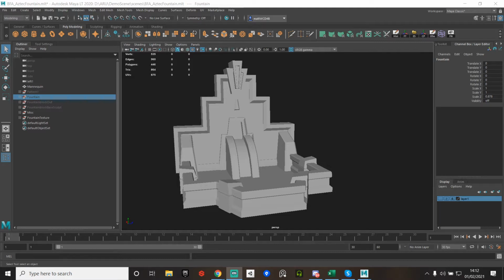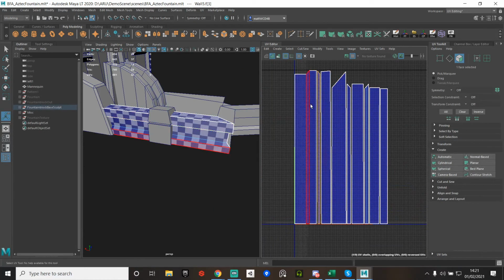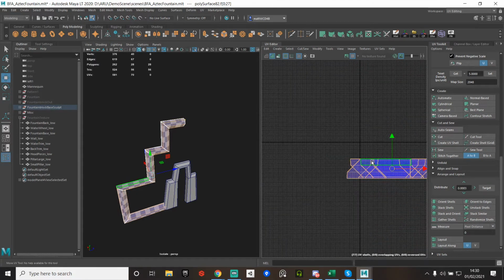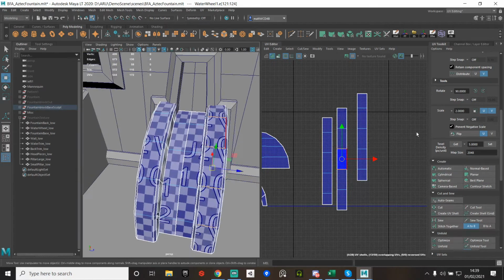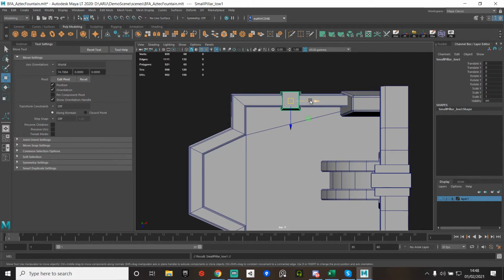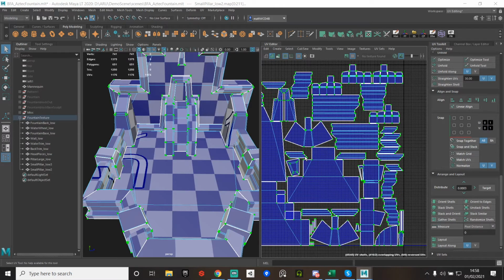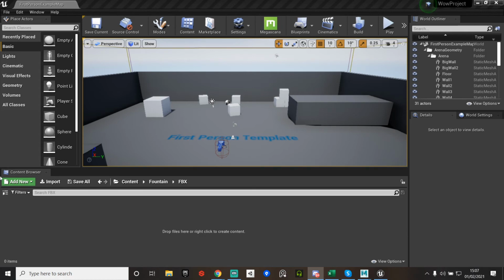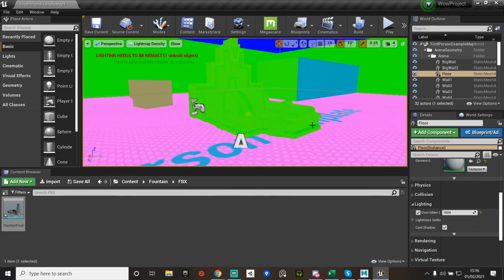Computer Games Art Week 3: UVs and Lightmaps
This week we look at how to create UVs and Lightmaps in Maya. Then bring the model into UE4 and set up the lightmaps.